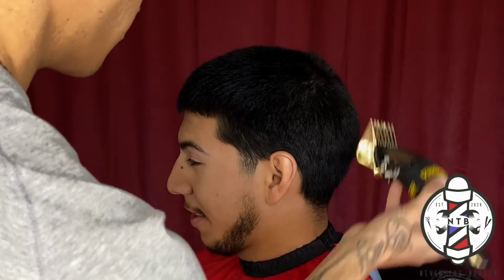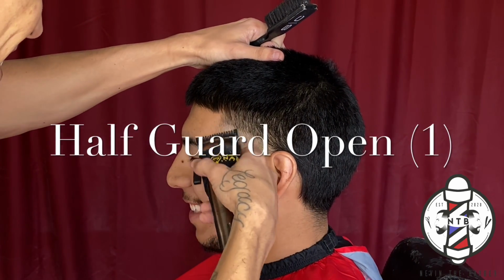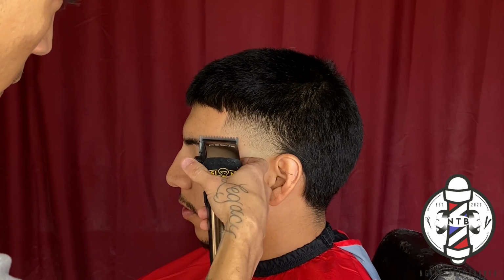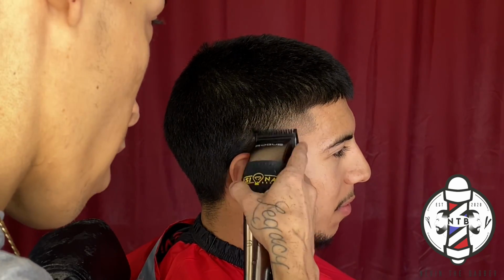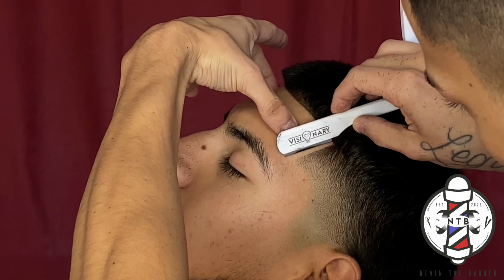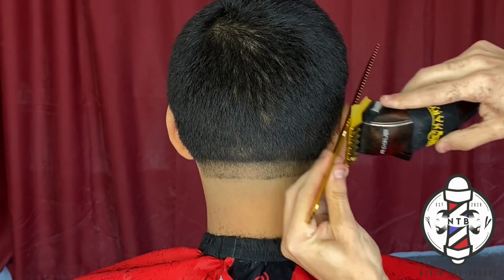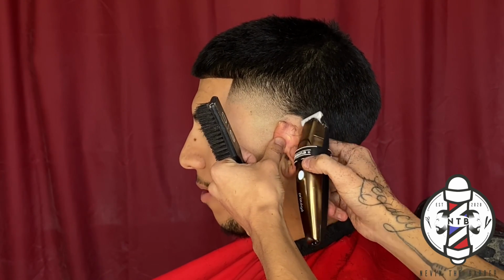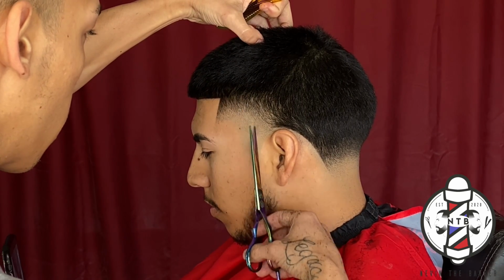Flawless High Taper | Barber Tutorial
HERE’S WHAT WE COVER:
1. Clippers/Initial Guidelines
2. Creating your canvas.
3. Reference Points for blending.
4. Removing weight.
5. Cutting with grain.
6. Razor work.
7. Corner Blending.
8. Finishing details.

Clippers used:
Gamma Ergo Clippers,